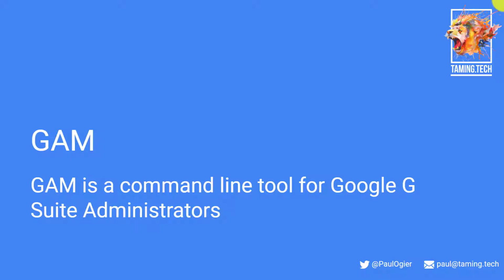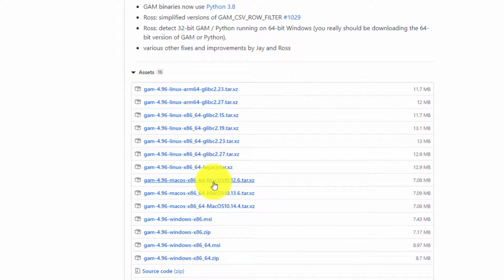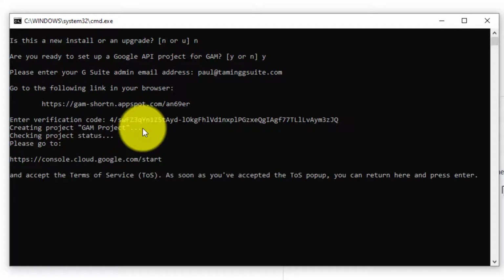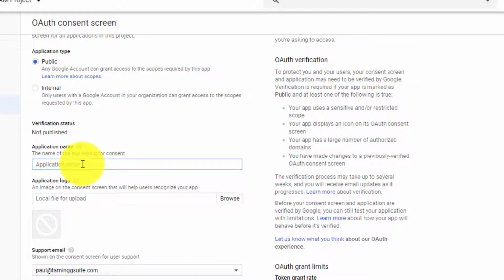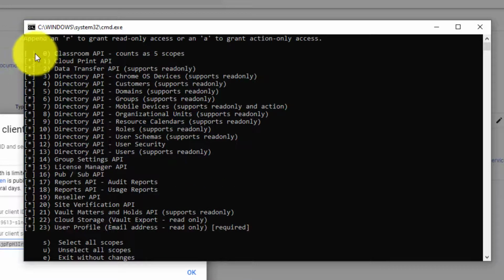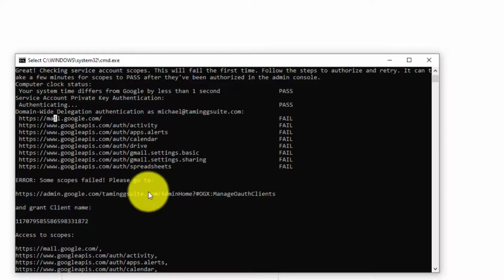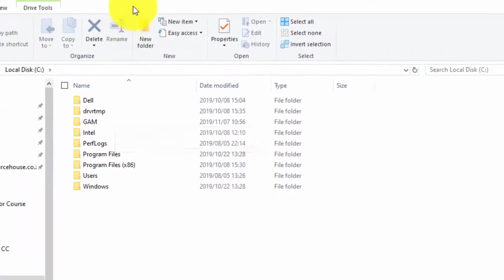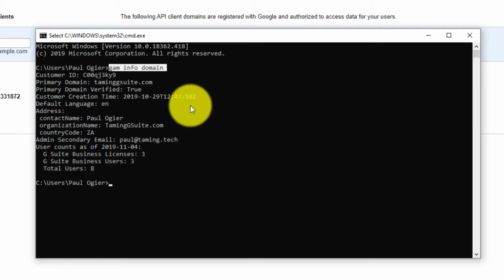Installation of GAM (Google Apps Manager) - Step-by-Step instructions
This video is part of the full TAMING GAM - A practical guide to GAM and GAMADV-XTD3 Course hosted on Udemy

This lesson about setting up GAM for Google G Suite is included in the Google G Suite Administrator course found on Udemy.

The "Complete Administrator’s Guide to Google G Suite" walks you through the step by step process of setting up G Suite (Google Apps for Your Domain or Google Apps for Education) as fast as possible. I focus on the best practices and explain why each step and setting is important. I also take you through real-life scenarios you may encounter and show you how to address each one.

Other courses that can help you with your Google G Suite Administration.

SiteGround is the best hosting and DNS provider for you and your business.
Do you need a more powerful WordPress website host? Then WP Engine is the best you can get.
The best software to record and edit your screen recordings Camtasia by TechSmith.

In this lesson, we start at the beginning and show you how to install GAM on Windows. If you would like to install it on macOS or Linux, see the simple terminal command on this page to get started

We also go through the OAuth setup to connect your GAM on your local computer with Google G Suite. We then create an API so that we can update all of the settings and functionality from the command line.

Finally, once everything is set up we type "gam info domain" to test the connection from the command line to the Google G Suite domain.

Do you like this tutorial? I hope so, you can find the rest of this 10-hour course on Udemy.

I hope that this simple step-by-step tutorial on how to install GAM for your G Suite has helped you.